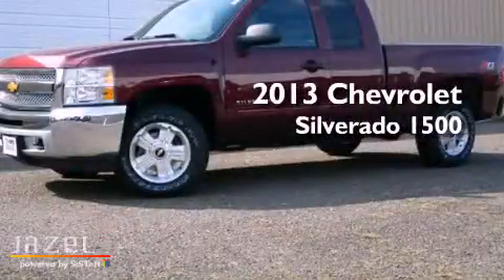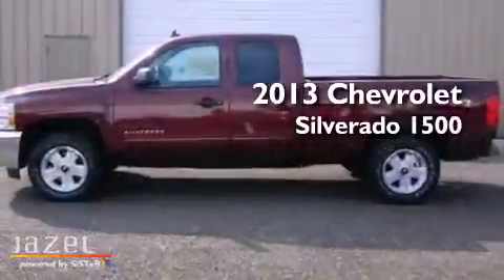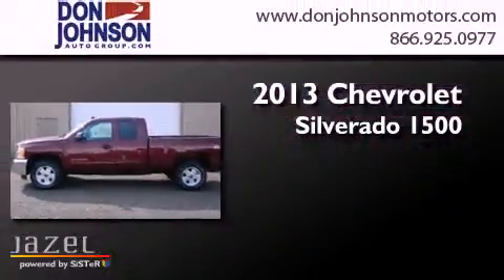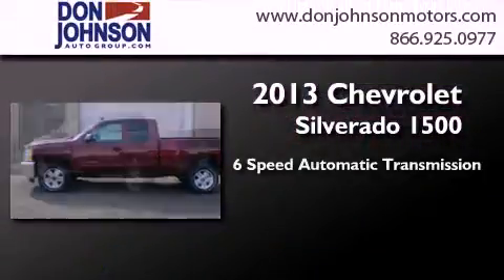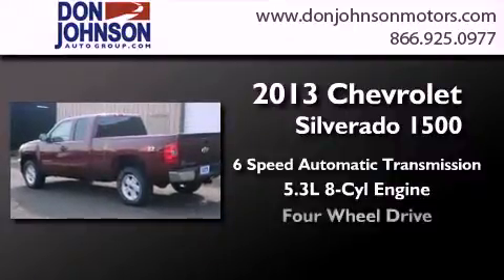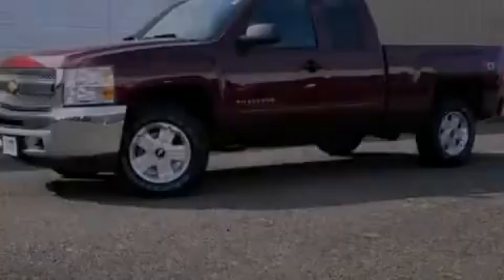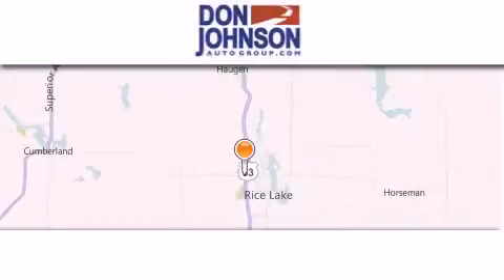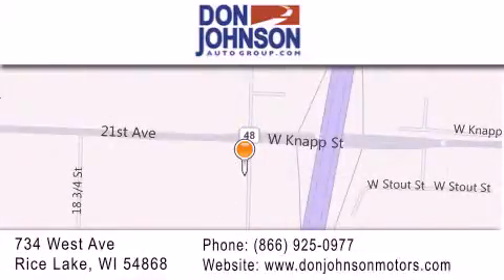2013 Chevrolet Silverado 1500 Eau Claire WI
Year : 2013
 Make : Chevrolet
 Model : Silverado 1500
 Engine : 5.3L V8
 Trans . : Automatic 6-Speed
 Exterior : Deep Ruby Metallic
 Miles : 7
 Interior : Ebony w/Premium Cloth Seat Trim
 Stock : R1309

 2013 Chevrolet Silverado 1500 Rice Lake WI